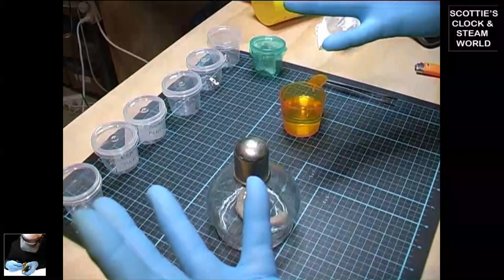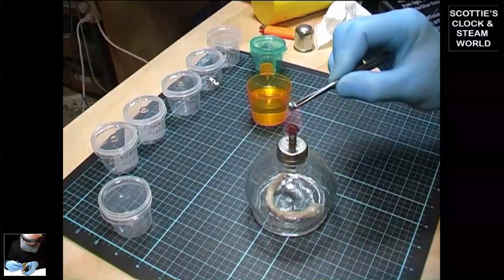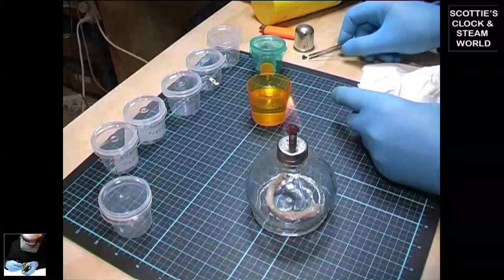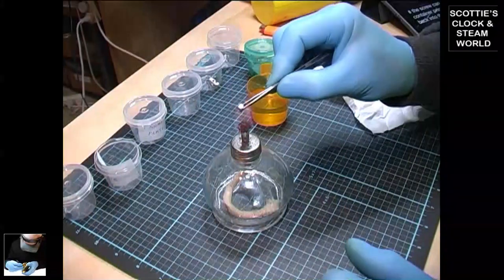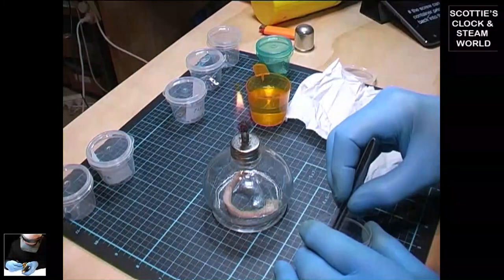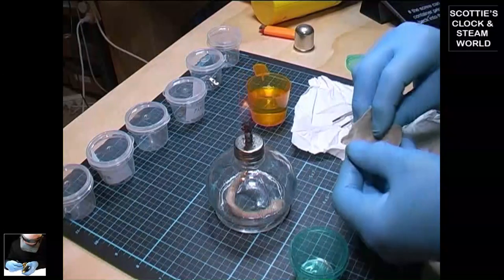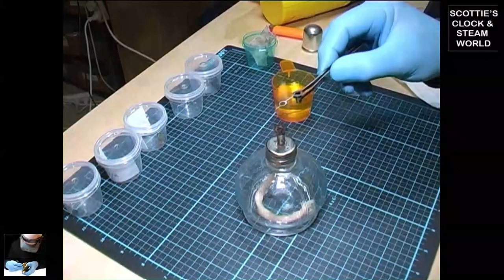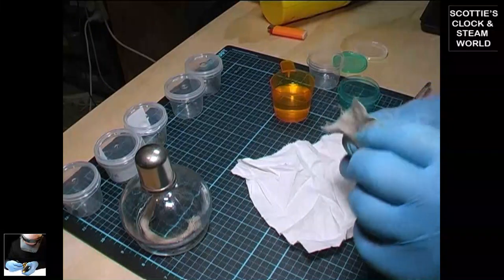How to blue French clock screws - Part 2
In Part 1 you learned how to re-machine a damaged cheese head screw and burnish it to a mirror finish in preparation for the bluing process.

in Part 2 we complete the bluing process with a spirit burner.

Cheese Head screws have a disc with a cylindrical outer edge, the height of the head is approximately half the head diameter and the screw has a flat bearing surface.

Then activate the bell on the top right hand corner to receive notifications, you will then be the first to know about our new video uploads.